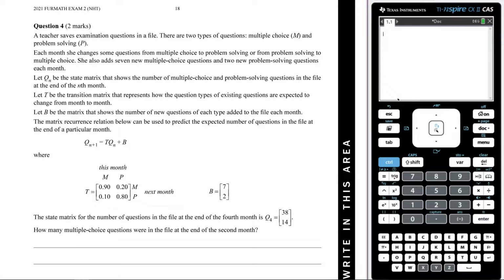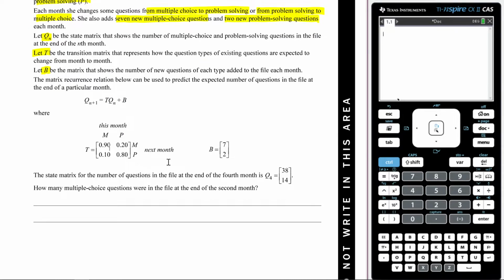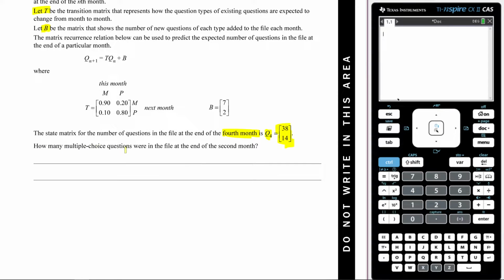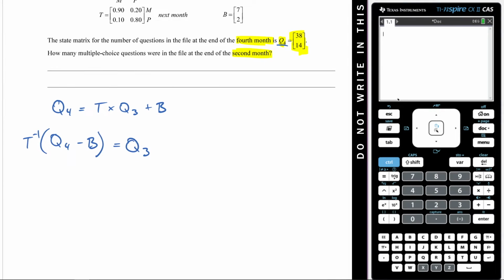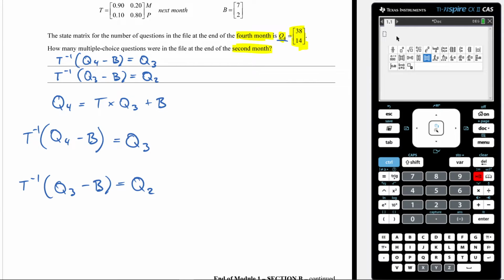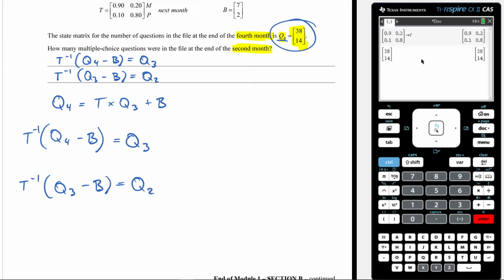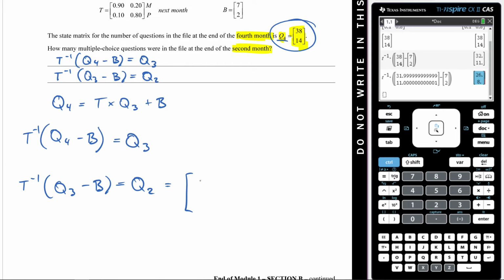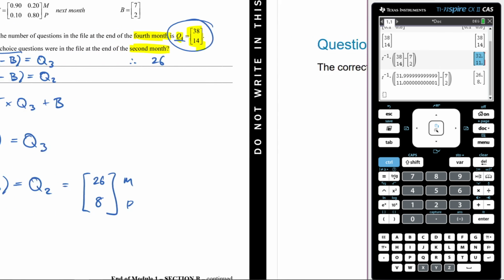Question 4 - Exam 2 - 2021 NHT - Matrices